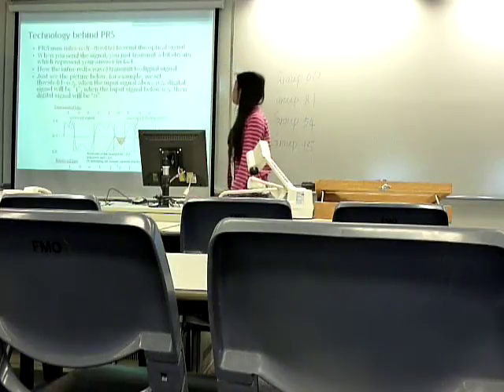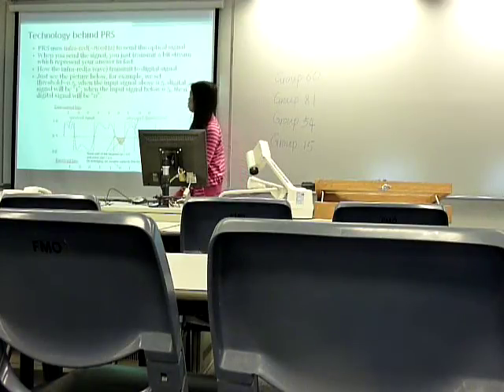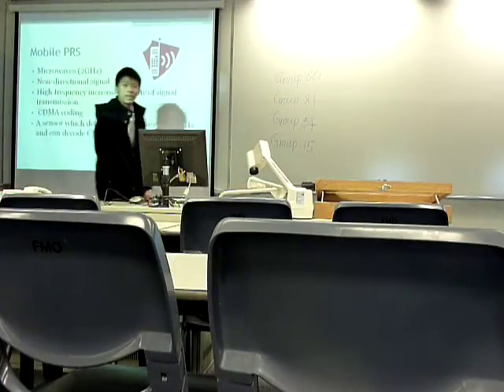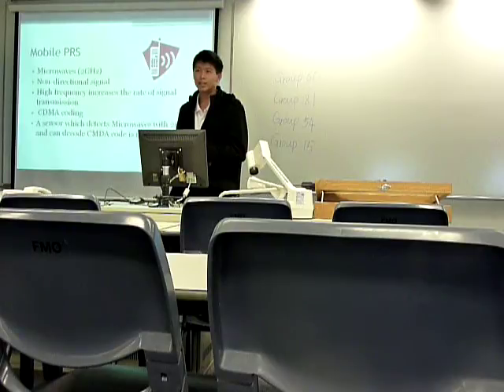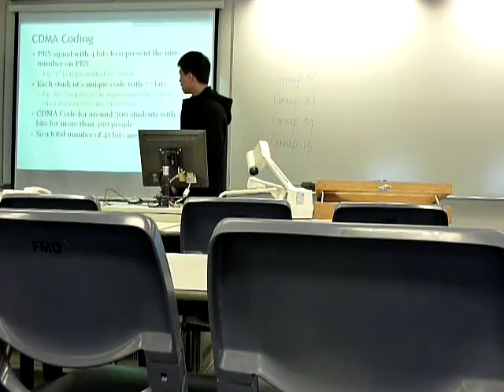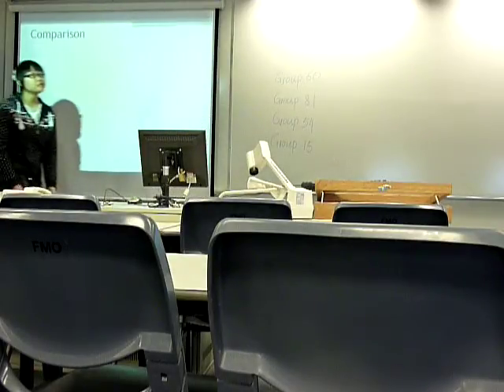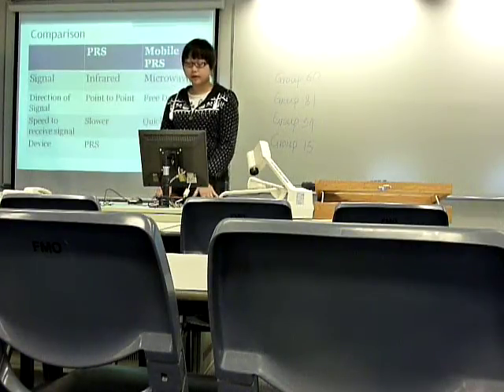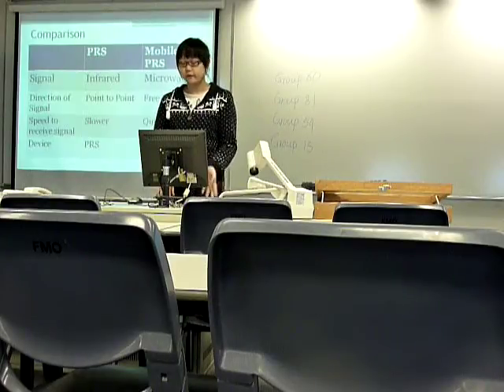ELEC001 2010 Fall Group 54.MOV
Design a brand new mobile phone with better functions